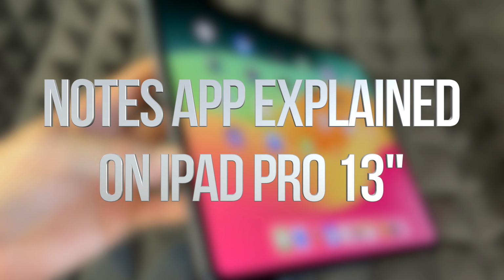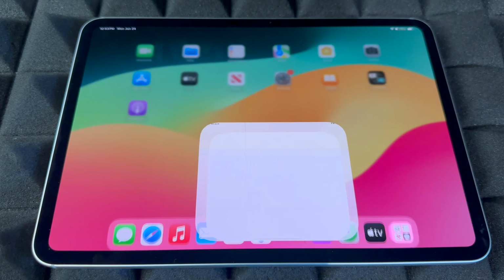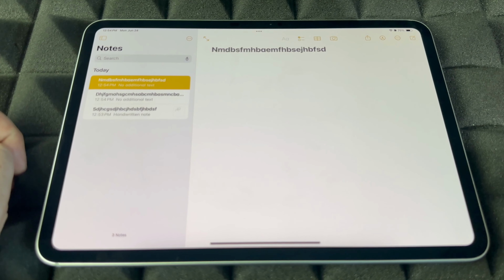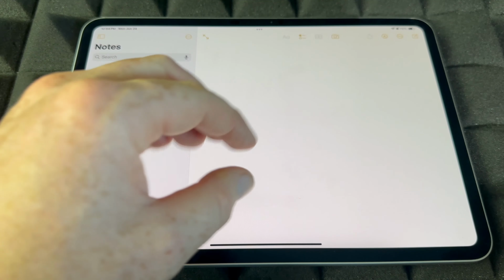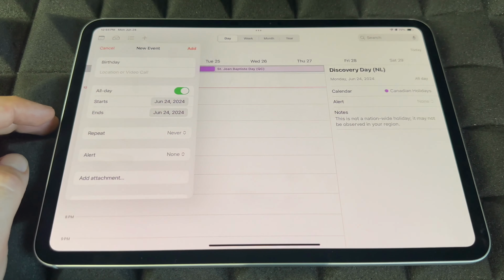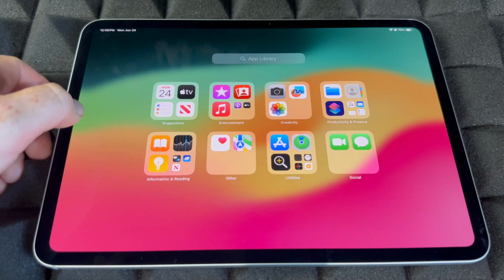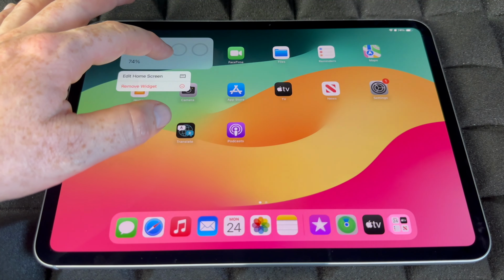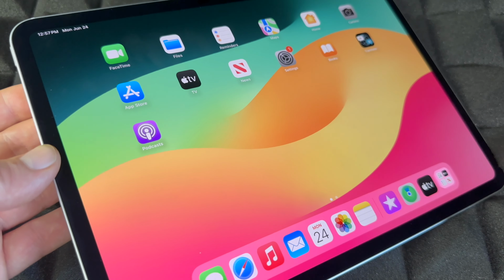Notes App Explained on iPad Pro 13"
How to Use Notes App